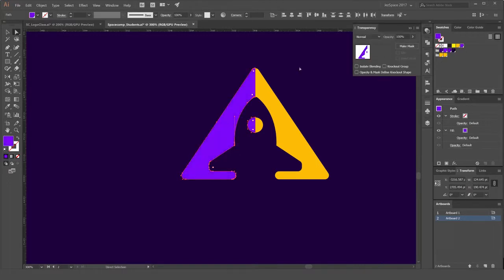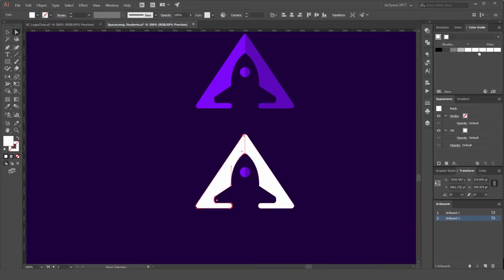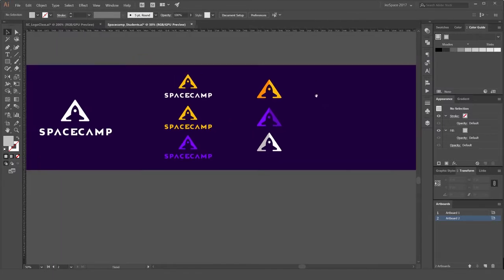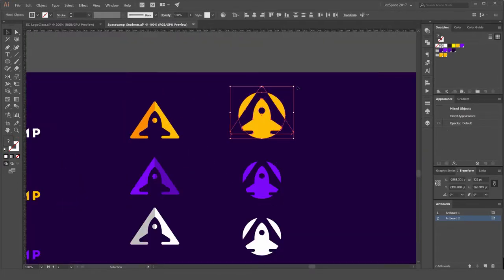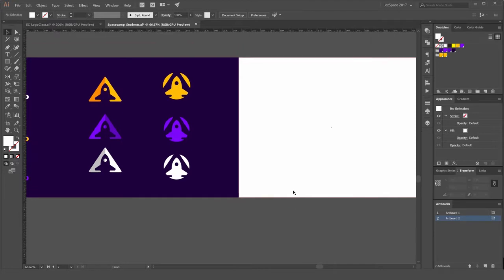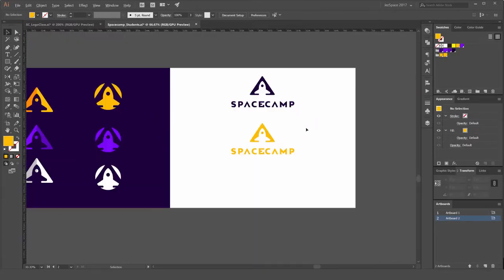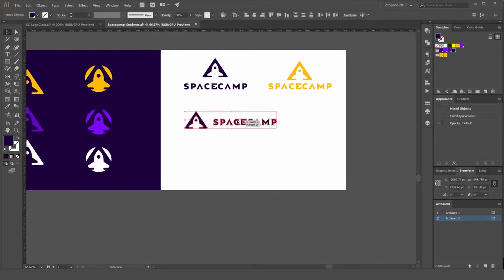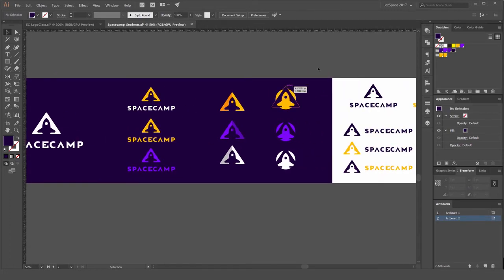11 Extending Logo Mark